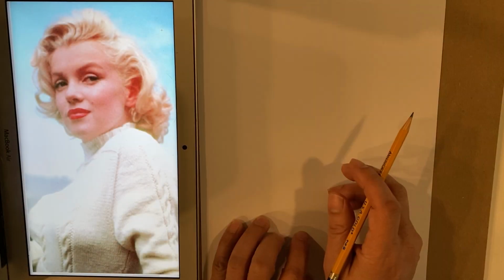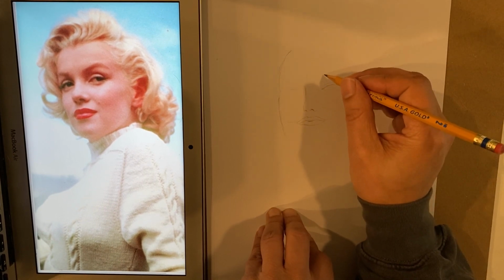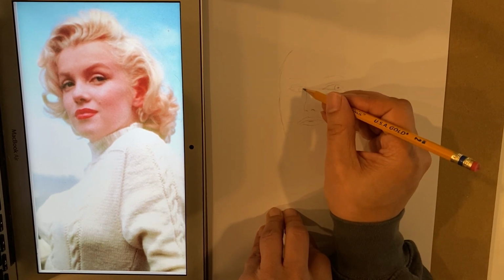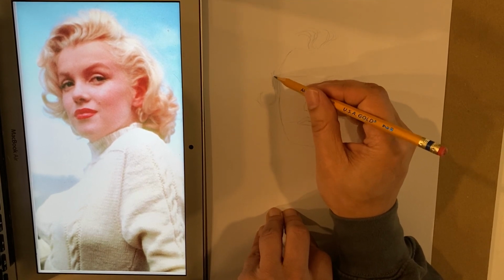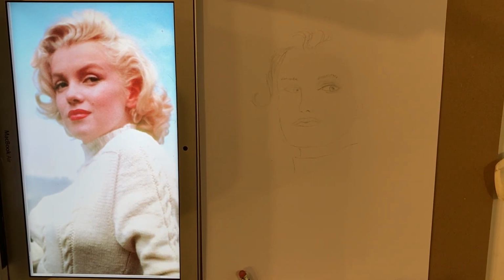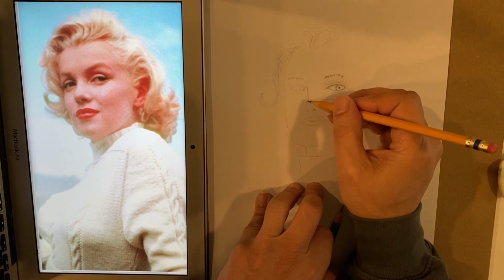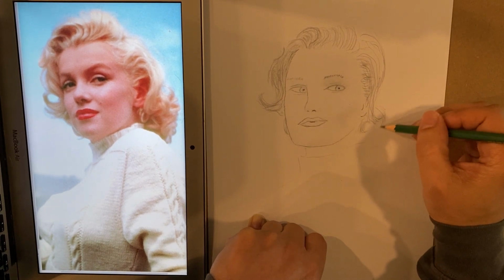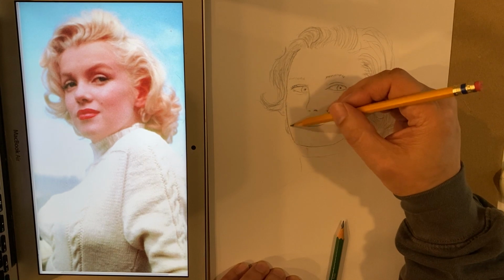You're So Beautiful - Week 4 - Marilyn Monroe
You're So Beautiful is a speed drawing exercise where we sacrifice a little bit of realism for speed.

It's an exercise for if you want to increase your drawing speed for whatever reasons.  Maybe you just want to be faster.  Maybe you got deadlines.  Or maybe you want to work a beach or a mall and will have people in line to get their portraits drawn.

Most of all - let's have some fun! Because if you're not enjoying the process, what's the point?

The You're So Beautiful series is safe for work.  We only draw faces.